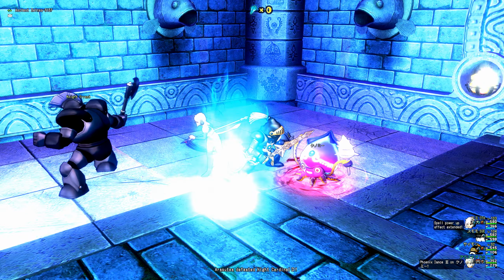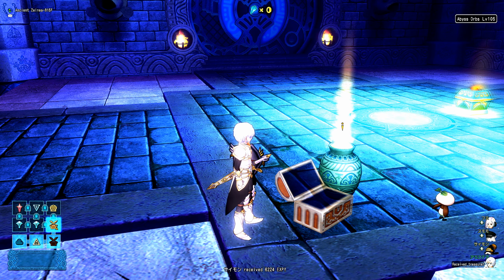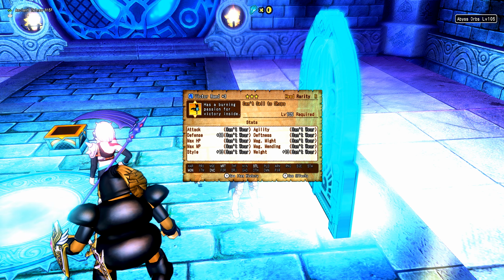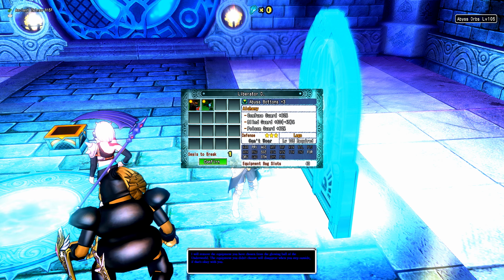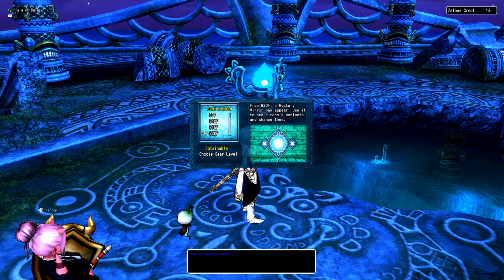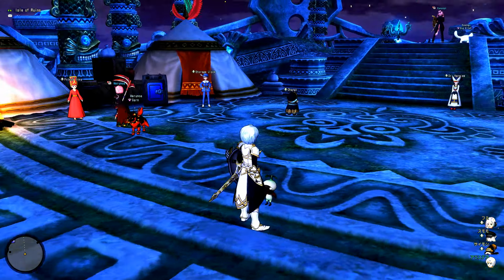Dragon Quest Gameplay: Zelmea Ruins Tutorial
Another video on my ongoing DQX Tutorial series.  This time we explore the Zelmea Ruins, important side content for acquiring armor sets.